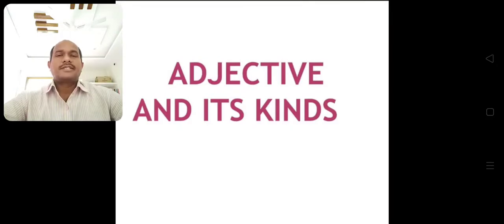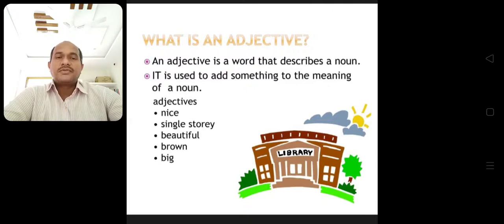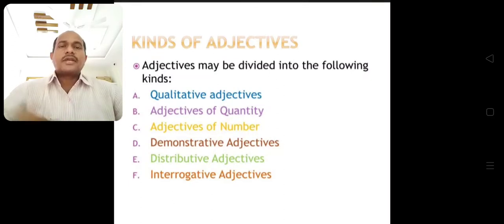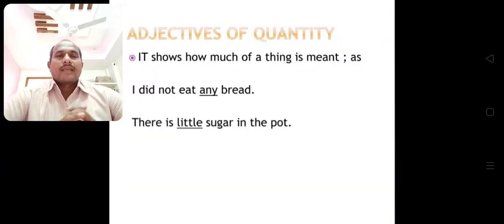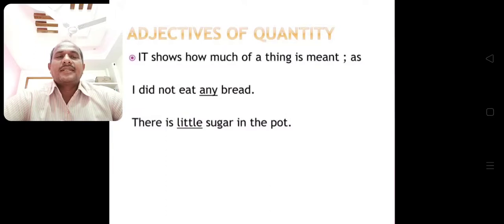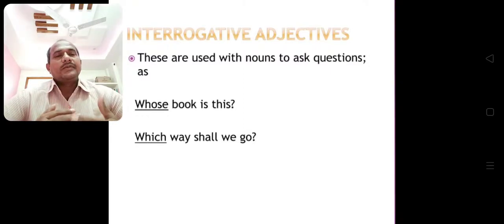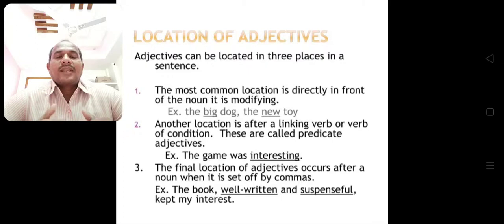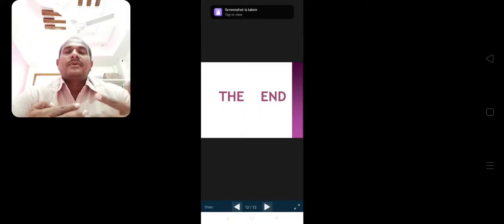Adjectives and its types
Yeldi Ramesh (Assistant professor of English) GDC,Thorrur.